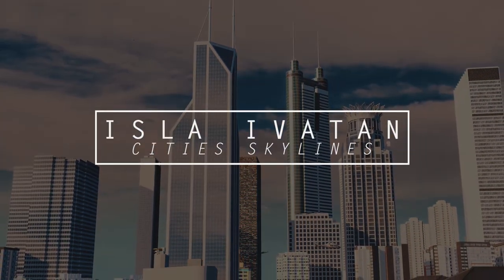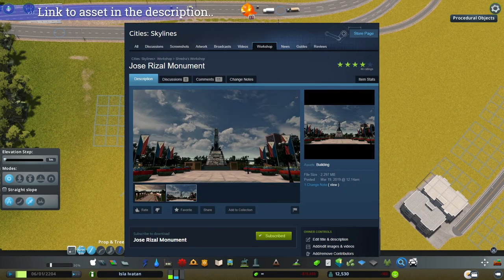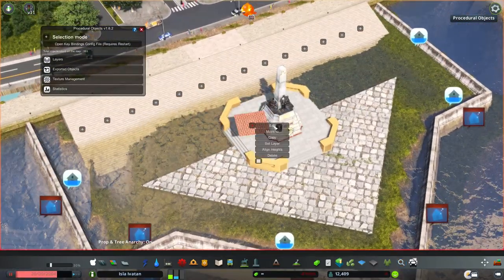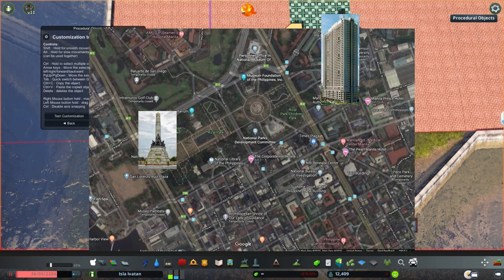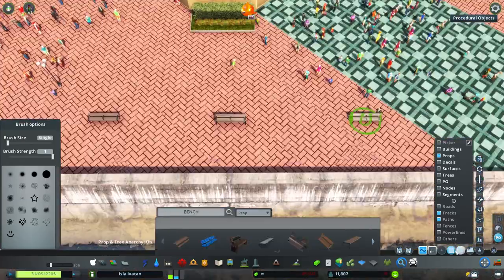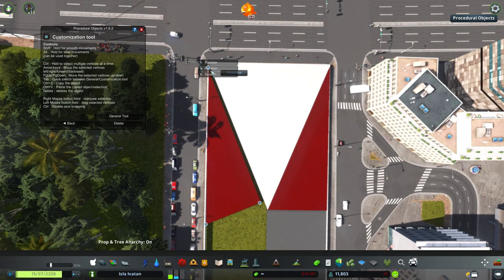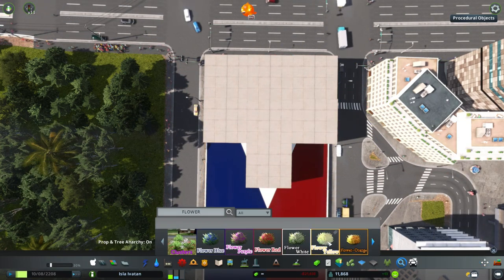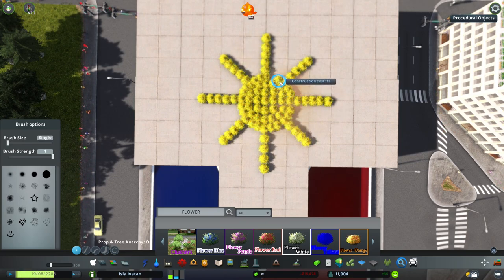Building A Central Park in Cities Skylines - Philippines: Isla Ivatan [ep16]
Building A Central Park in Cities Skylines - Isla Ivatan [ep16]

In this episode of Cities Skylines Philippines, I will re-imagine how Luneta Park could look like. I'm also introducing my newest asset, the Rizal Monument.

I'm a sandbox player and an asset creator for Philippine Cities Skylines content.

In this episode, I've built a park dedicated to Dr. Jose Rizal.

PC Specs:

CPU: Intel Core i7 4790
CPU Cooler: Cooler Master Hyper 212 Evo
Motherboard: Gigabyte B365M DS3H
GPU: MSI GAMING GeForce RTX 2070 8GB GDRR6
RAM: Corsair LPX 32GB (4x 8GB) 3200MHz DDR4

Dolce Vita- Peyrius

Finally- Loxbeats

Nightout- LiQWYD